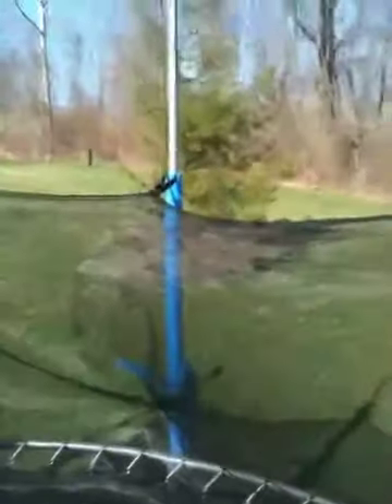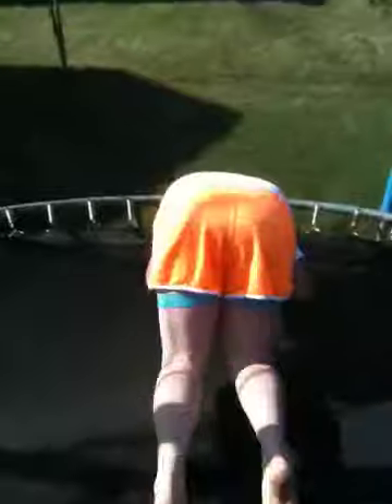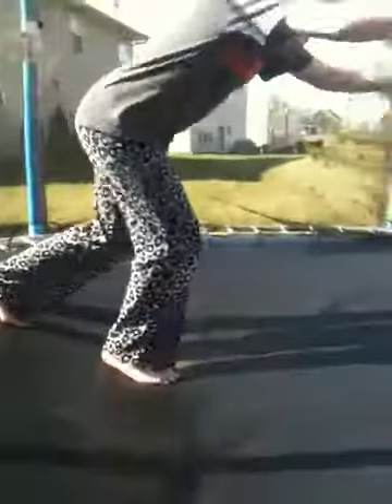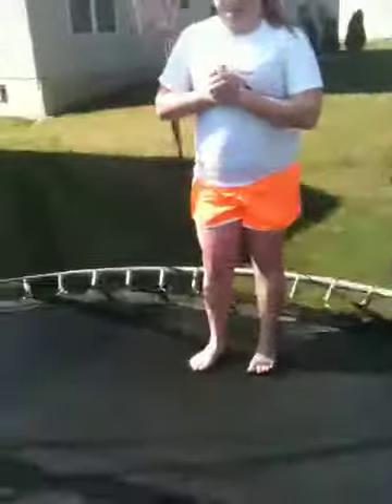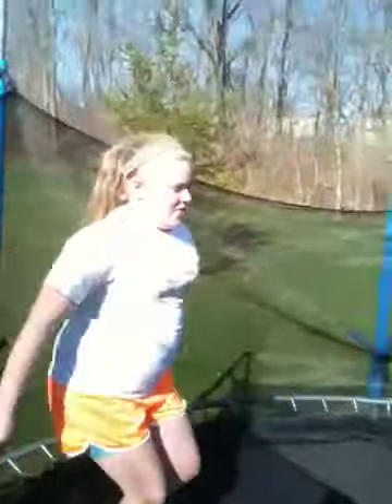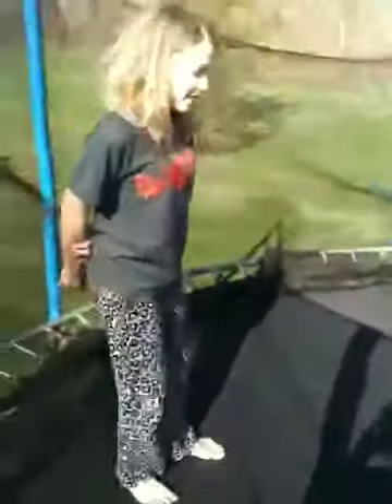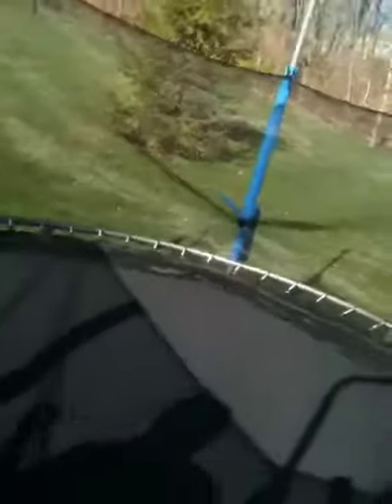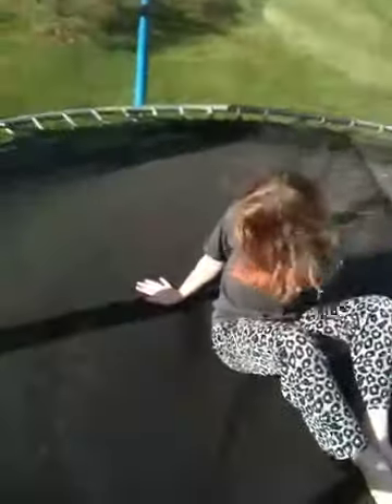Tricks on the trampoline with Morgan and Mikaela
Trampoline tricks